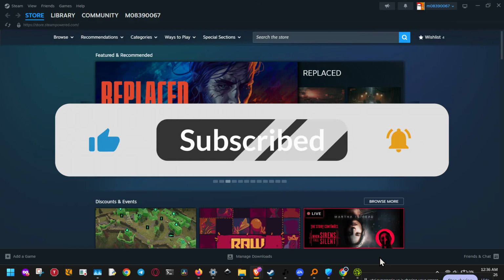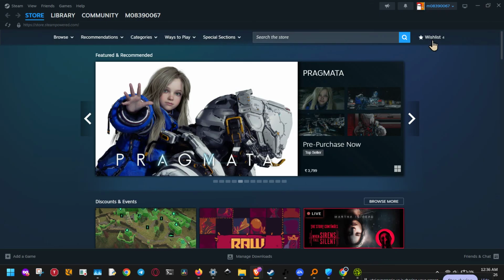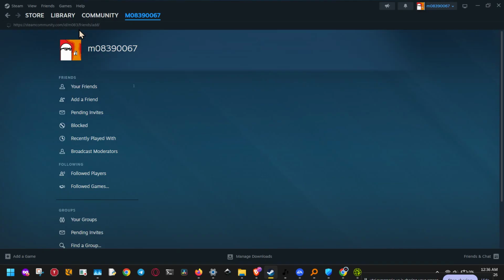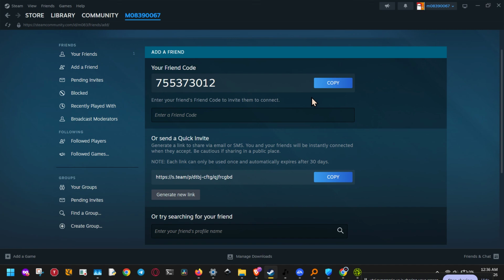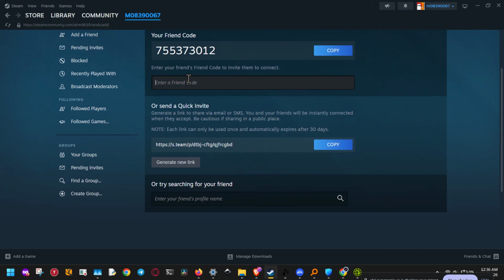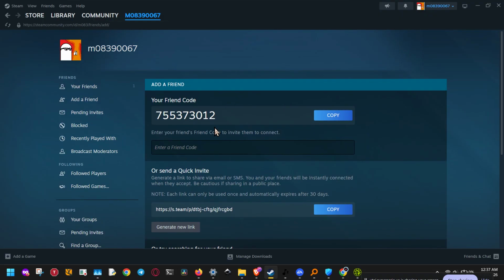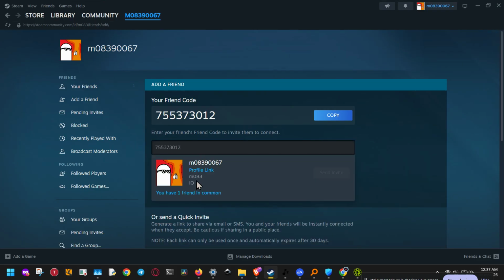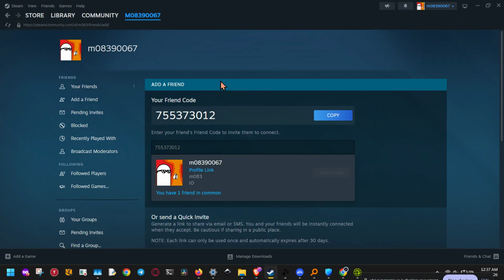How To Find Your Steam Friend Code (Easy Guide)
Learn how to quickly find your Steam Friend Code so you can share it and add friends instantly. This easy Steam tutorial shows exactly where to click and how to copy your code.

🕚Timestamps:
0:00 Intro
0:11 What A Steam Friend Code Is
0:28 Open The Friends Menu
0:42 Select Add A Friend
0:56 Find Your 8-Digit Friend Code
1:09 Copy And Share Your Code
1:28 How Others Can Add You
1:43 Final Tips And Outro

✍️What You'll Learn In This Video:
• How To Find Your Steam Friend Code
• How To Open The Steam Friends Menu
• How To Use Add A Friend In Steam
• How To Copy And Share Your Friend Code
• How Others Can Add You Using A Friend Code

💡Pro Tips:
• Use your Friend Code when usernames are hard to find
• Copy the code directly to avoid typing mistakes
• Share it in Discord, chat, or email for faster adding
• Make sure you’re signed into the correct Steam account first